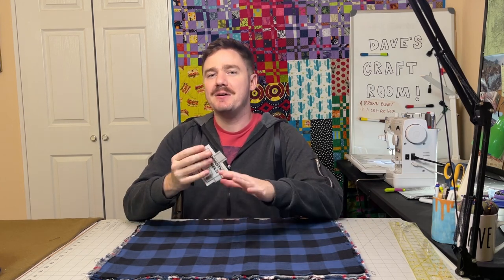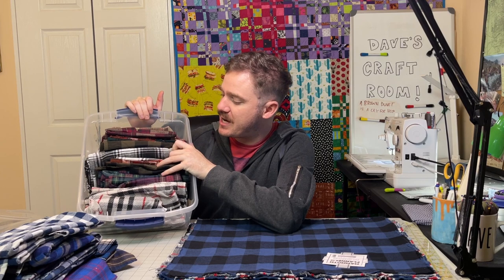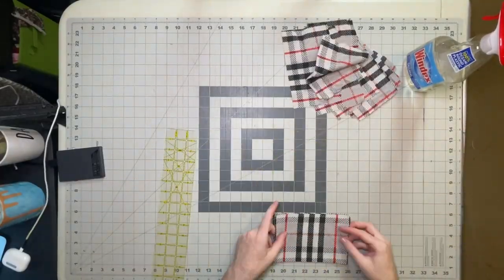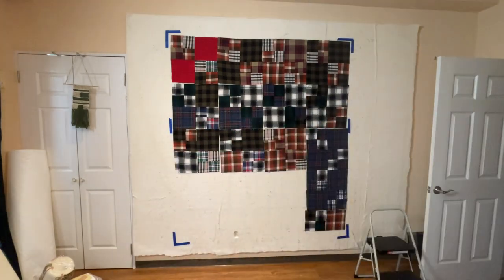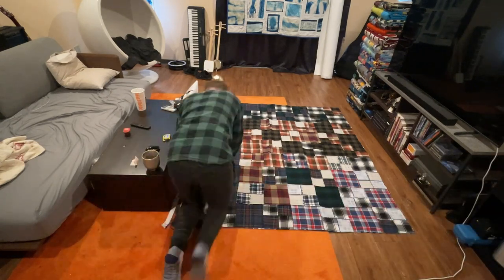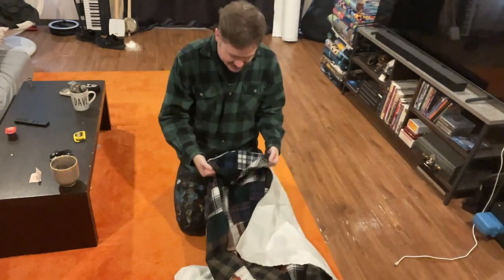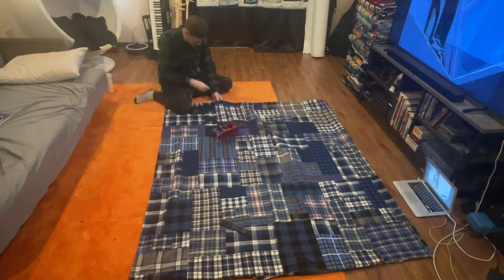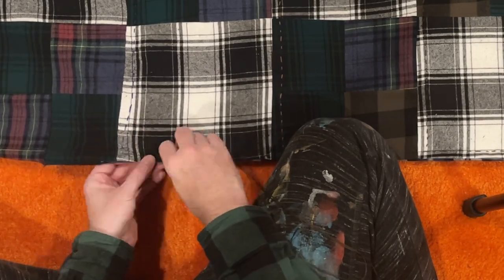FLANNEL QUILT !? using Mammoth Flannel by Robert Kaufman (etc) and making TWO quilt tops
Greetings all ! In this video I take you along on my flannel journey of using Robert Kaufman Mammoth Flannel Blue Color Story to make a stunning flannel quilt (I also add some flannel from my fabrique stáche)

I used the blue plaid flannel on one side of the quilt and I used flannel from my fabrique stáche for the other side (I absolutely love it, it is so ugly).

The mammoth flannel in blue color story doesn't seem to be available online anymore but here is the mammoth flannel in other colors :